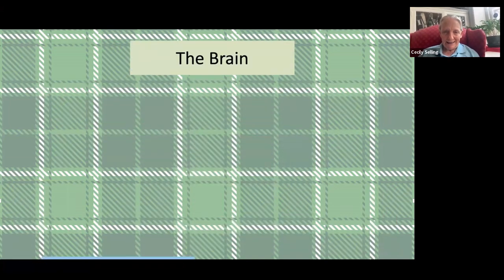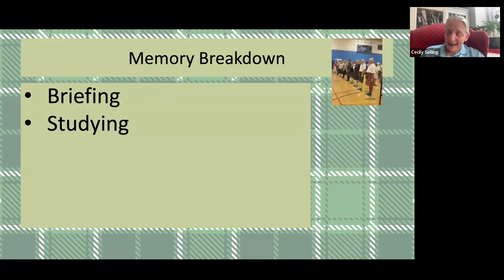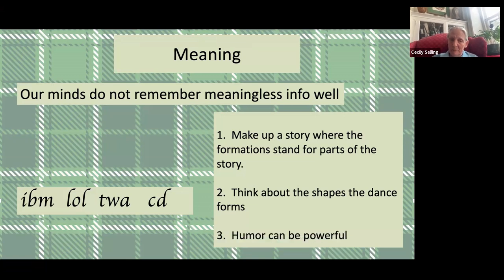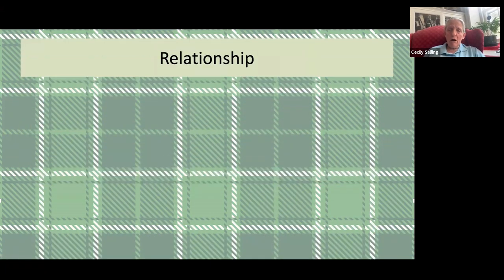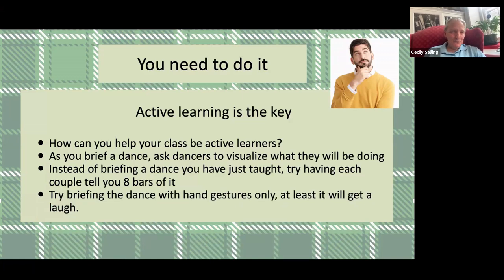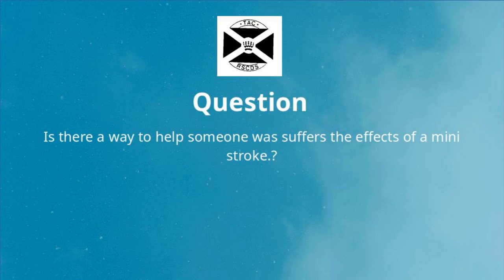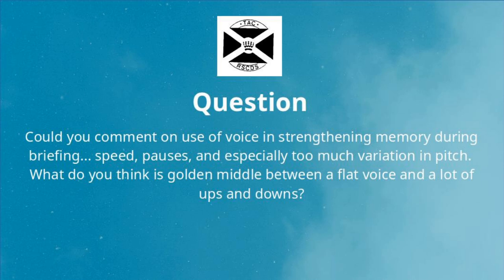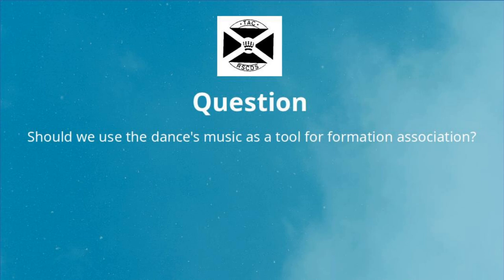Memory and Scottish Country Dancing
Cecily Selling reviews strategies and methods to help people learn and retain Scottish Country Dancing and Scottish Country Dances.